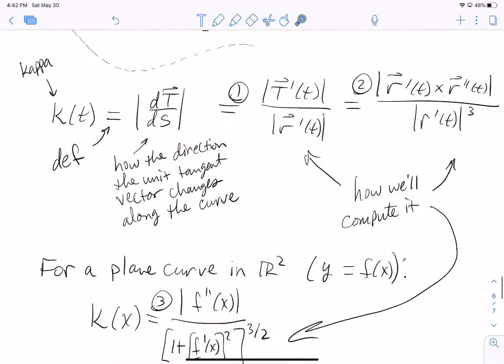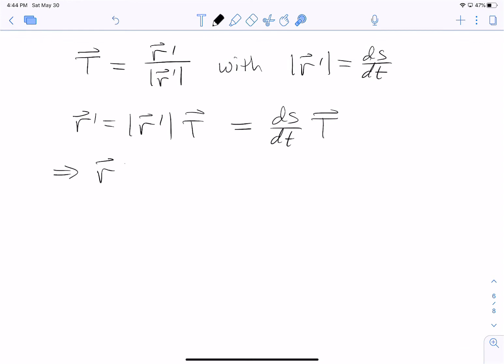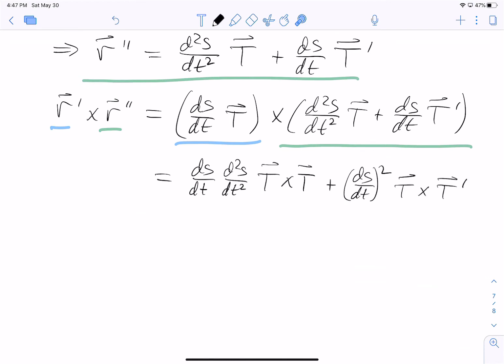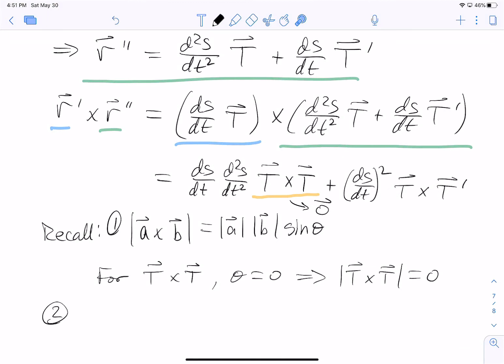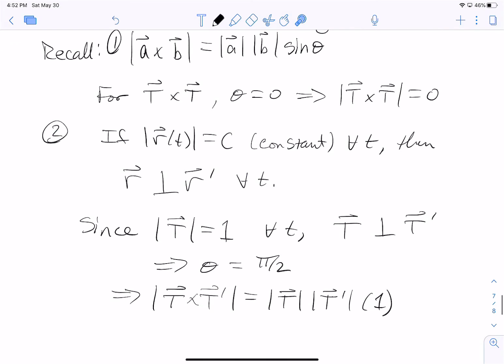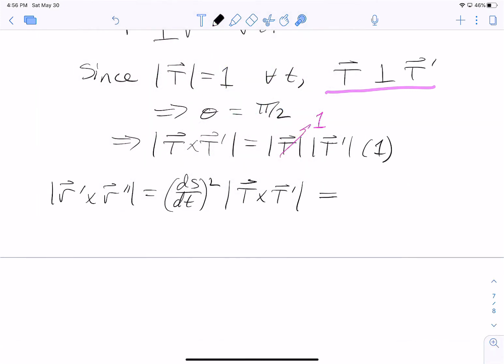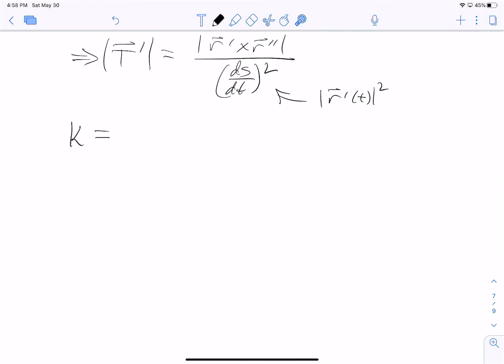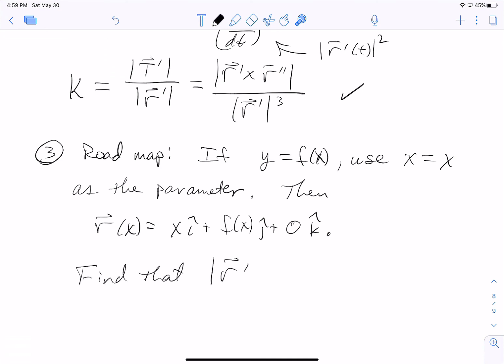Deriving the Curvature Formula | Multivariable Calculus (13.3d)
A derivation of the curvature formula involving the cross product of the first and second derivatives.